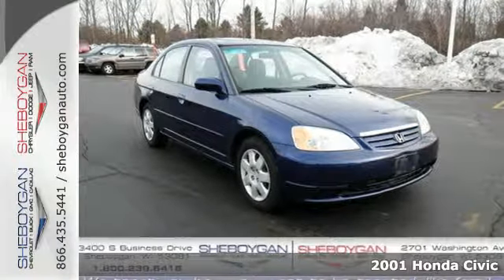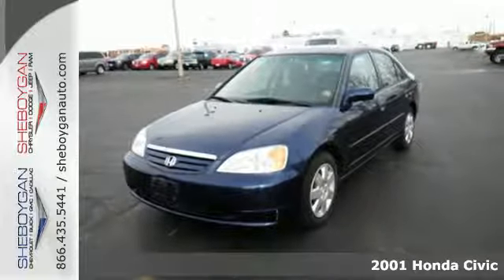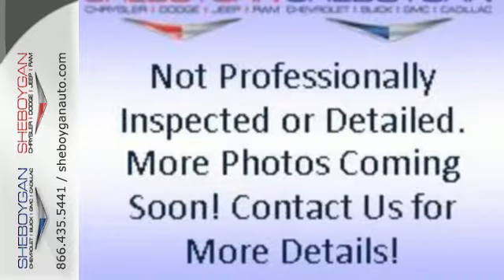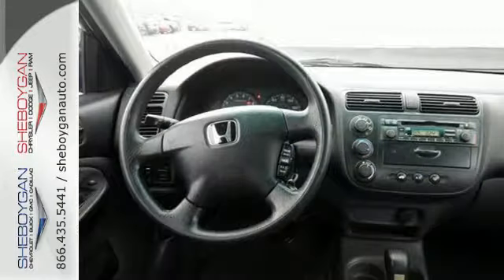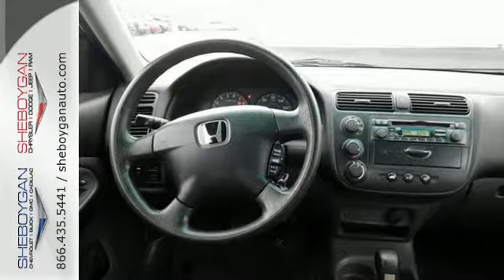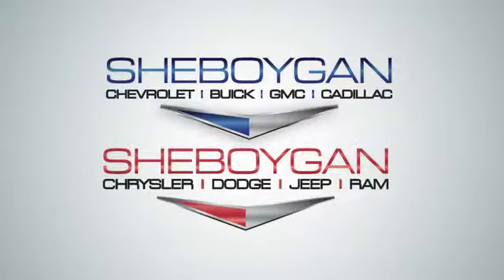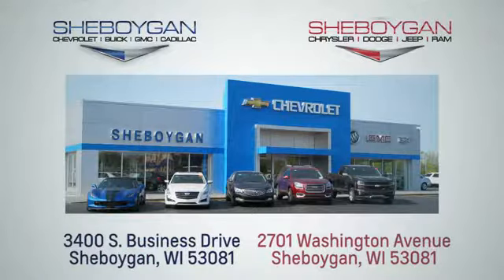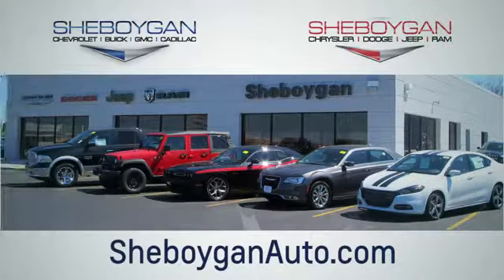Used 2001 Honda Civic Oshkosh WI Sheboygan, WI B7496A - SOLD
Year: 2001
Make: Honda
Model: Civic
Trim: EX
Engine: 1.7L 4 cyls
Transmission: Automatic 4-Speed
Color: Blue
Mileage: 176011
Stock #: B7496A
VIN: 2HGES26791H613295
2001 Honda Civic EX ** LOCAL TRADE ** GREAT SHAPE Civic EX 1.7L I4 SMPI SOHC 4-Speed Automatic with Overdrive. 38/30 Highway/City MPG**brbrThree dealerships two locations one goal to be your dealer! At Sheboygan Chevrolet Chrysler we walk it with pride! Our Sales personnel are non-commissioned which means we pay their wages not you!

Address:
3400 S. Business Drive